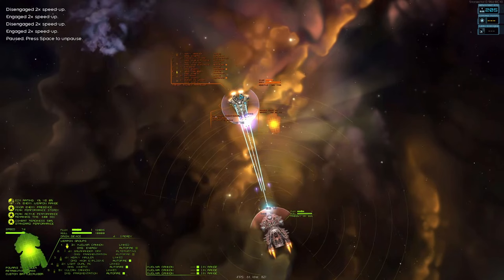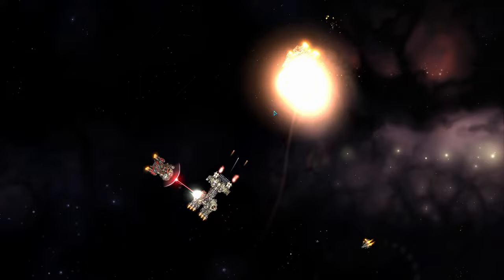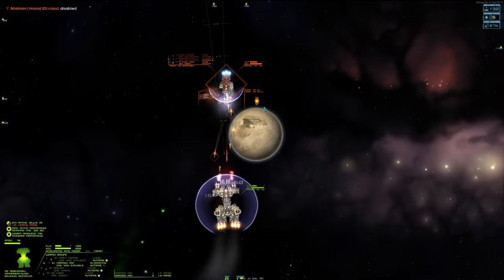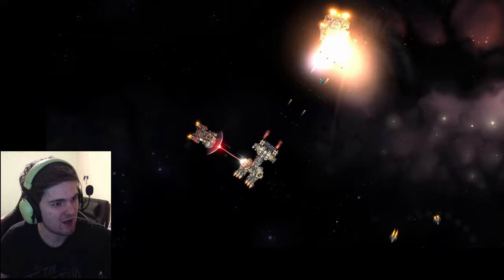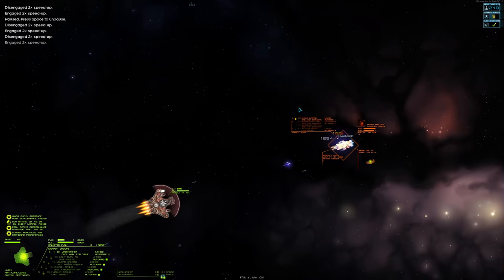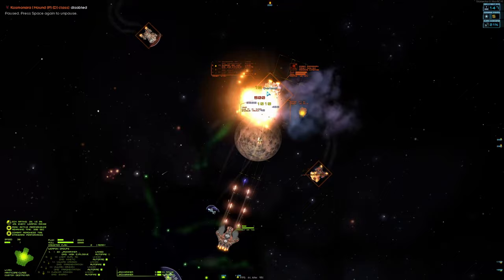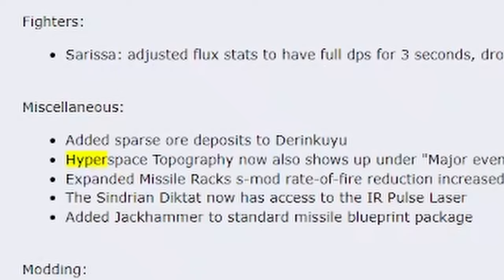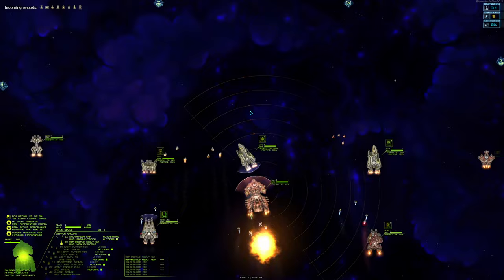StarSector 0.96a Update Will Change How You Play The Game (Tips how to get started)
Today playing StarSector 0.95a we will be playing with some of the  New ships. As I have not played for a while I will be also testing some strategies and I will give you some starsector tips for early game. I also really enjoyed the Retribution class... the new ship that was added.

Mods:
Speed Up
Console commands

Something about Starsector (From official website)

And in my opinion Starsector is the BEST space game ever created.